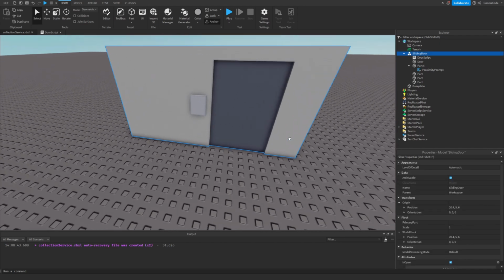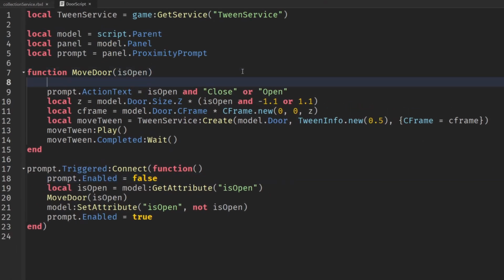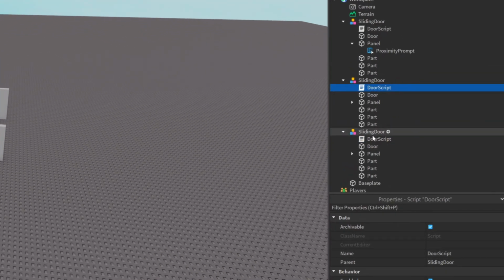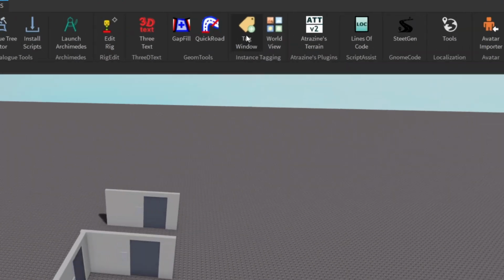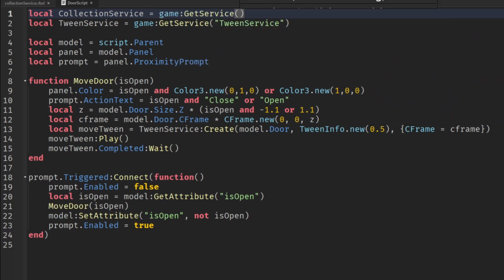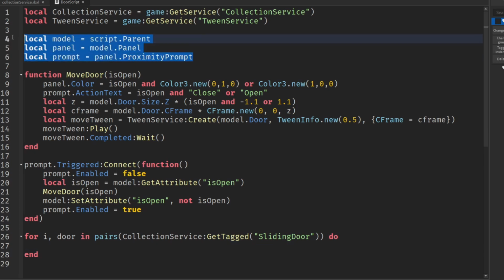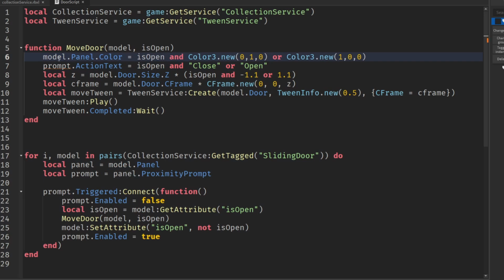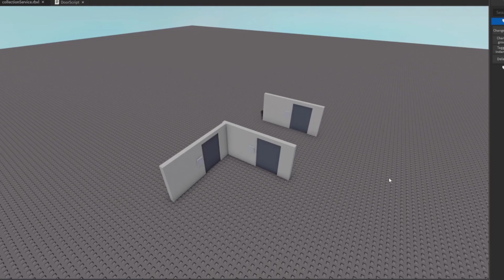Stop Repeating Yourself! Improve Your Code with Collection Service